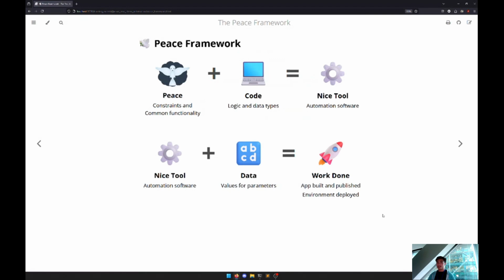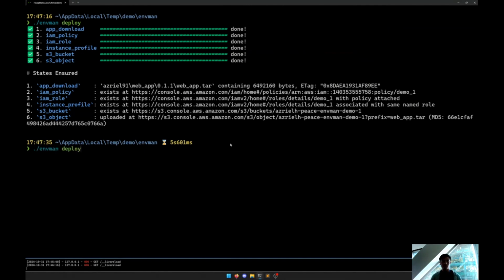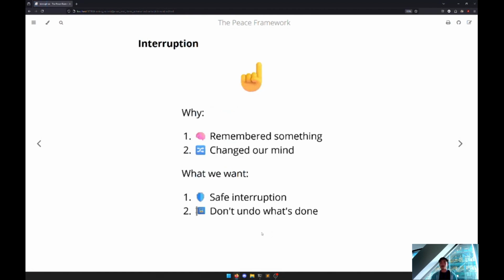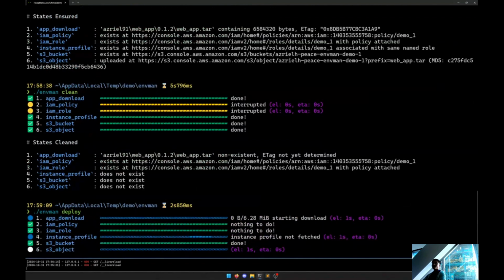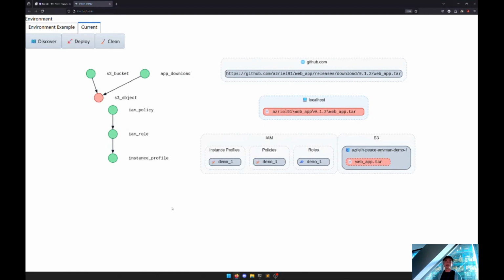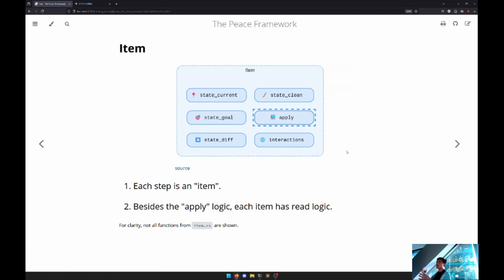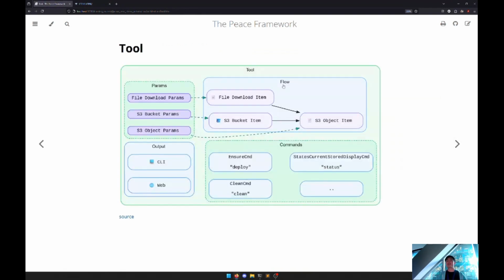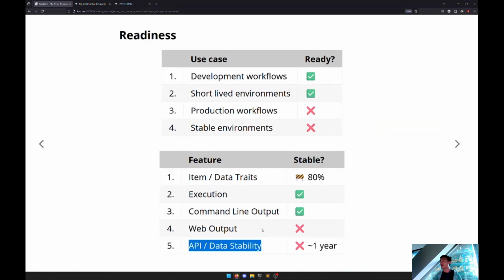2024-10-31 AKL Rust Meetup: Peace: Zero Stress Automation